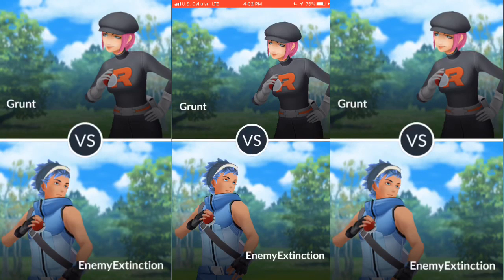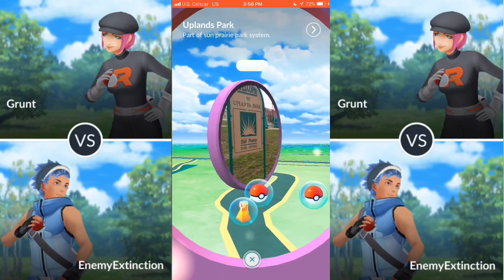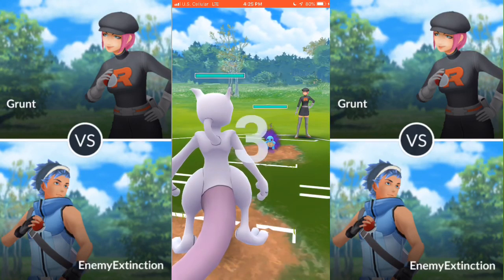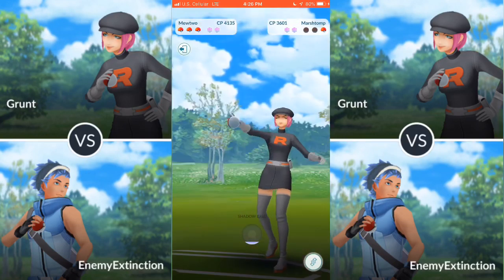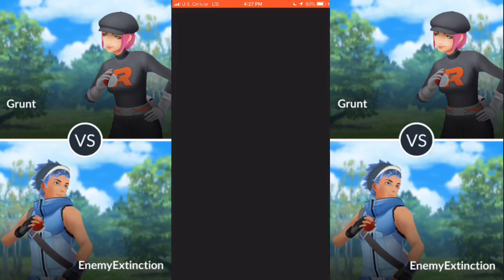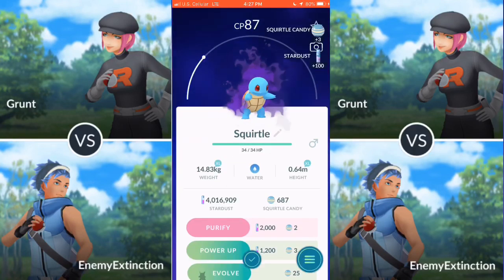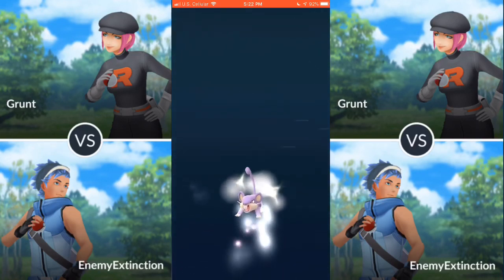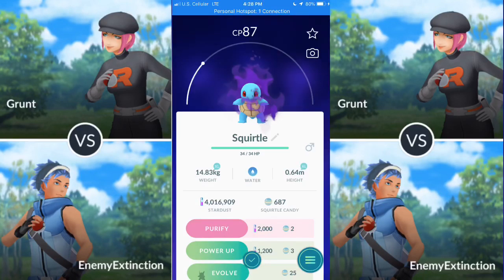TEAM ROCKET INVASION IS HERE! Pokémon Go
Hey guys I’m bringing you a quick video showing the brand new Team Rocket Invasion for Pokémon Go!